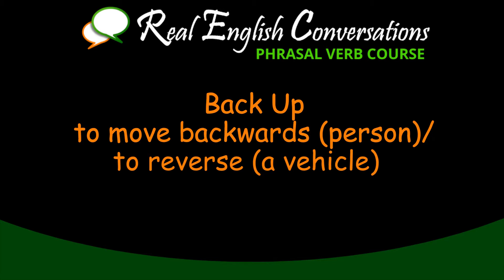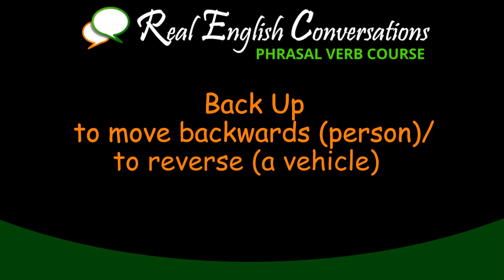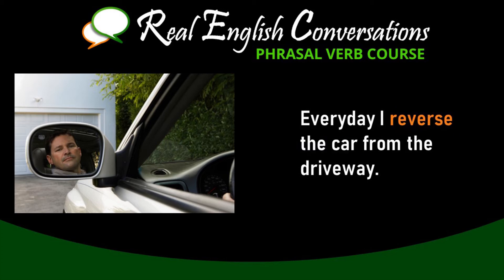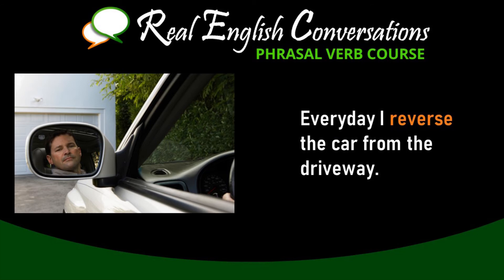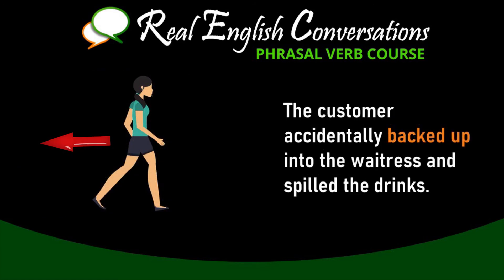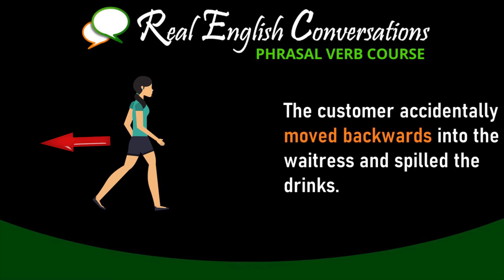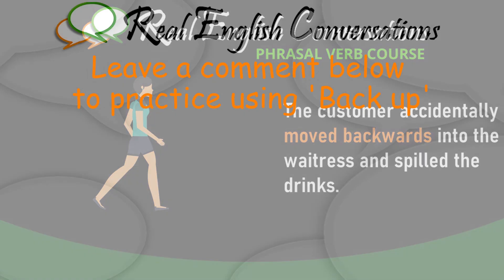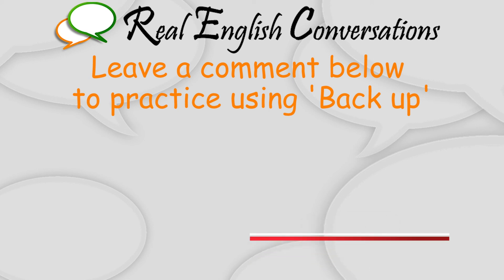🔔 Phrasal Verb: BACK UP | One-Minute English Lessons | English Phrasal Verb Course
👉 Start Using BACK UP in your Speaking (to Move Backwards)
✔️ Get a Phrasal Verb Stories and Learn 10 Phrasal Verbs (read the description for details)

Do you find it difficult to use phrasal verbs in your speaking?
Or struggle to understand what they mean when you hear them?

Phrasal verbs are challenging but with the right approach, they can be fun to use and help you to express your English in a more natural way.

We can help you to start using phrasal verbs *confidently* in your English in these two ways:

Learn with one of our expert teachers: Your teacher can help you learn, practice, and use phrasal verbs at the same time that you improve your speaking, listening, and vocabulary skills.

Phrasal Verb Course: 260 audio lessons and 25 phrasal verbs stories will help you learn and understand how to use the common phrasal verbs.

Get the latest lessons, podcasts and speaking activities we publish